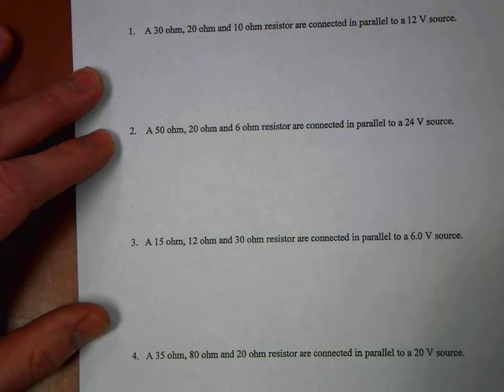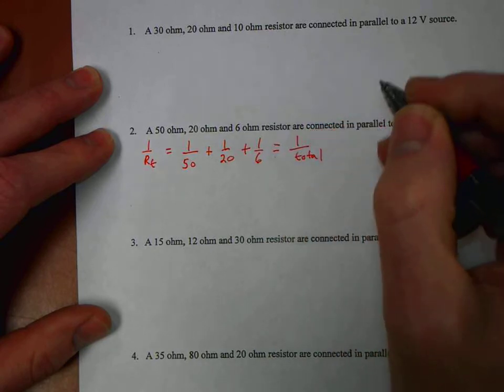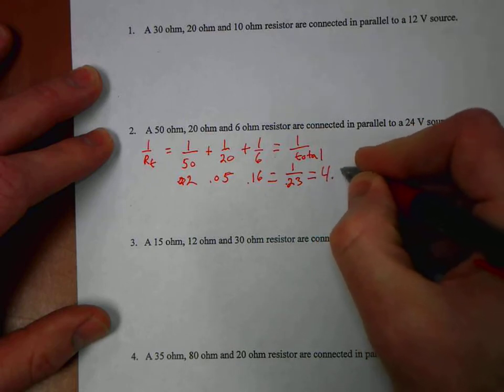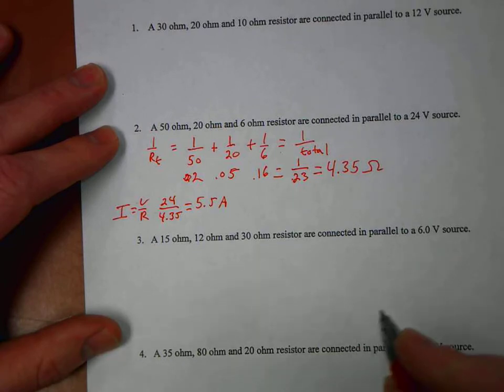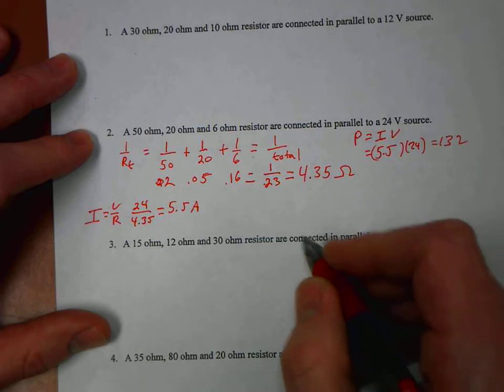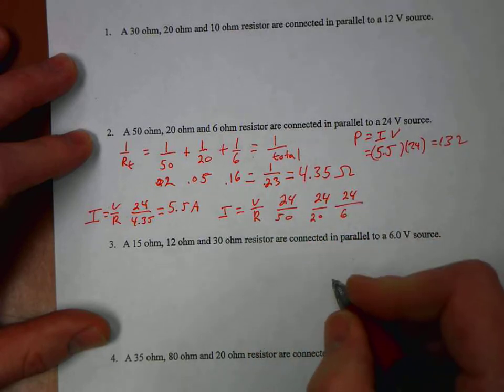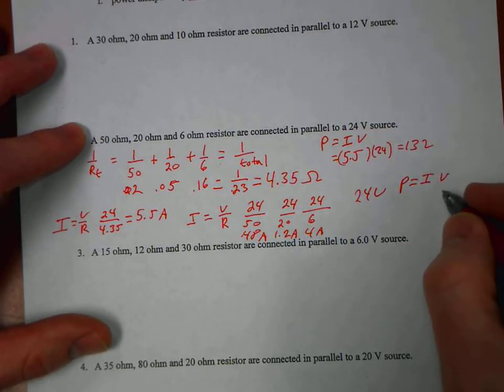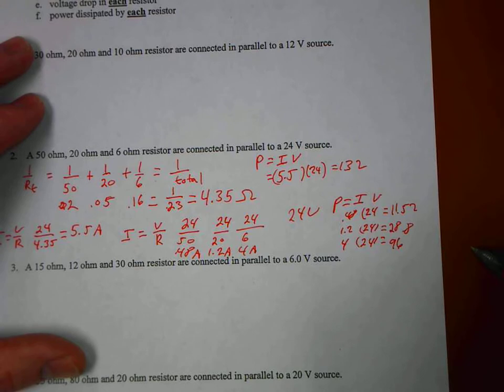MrB parallel Circuit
A brief explanation of solving parallel circuits using classroom worksheet